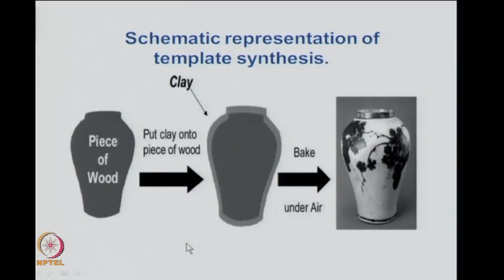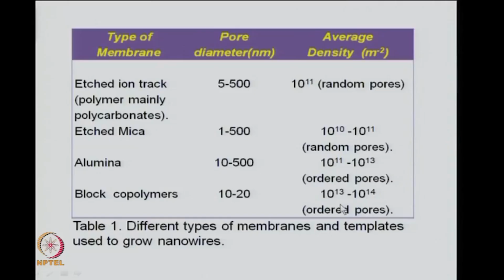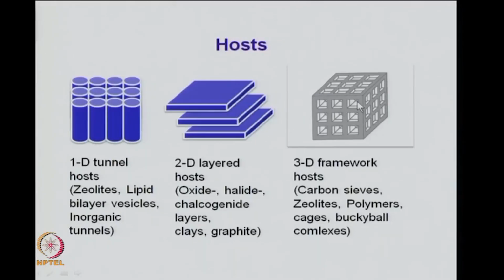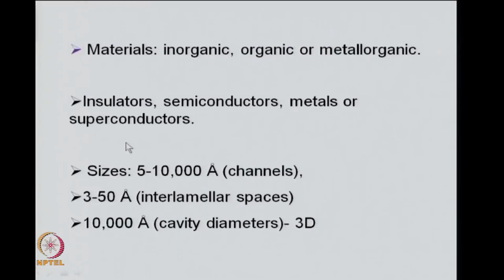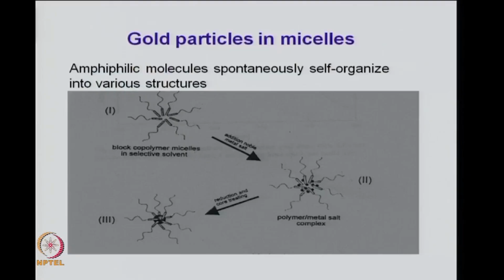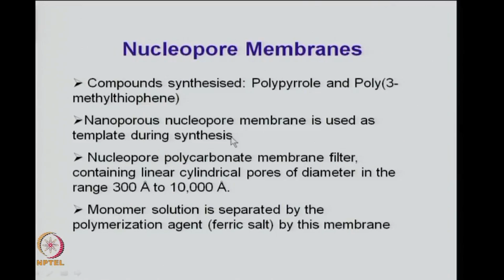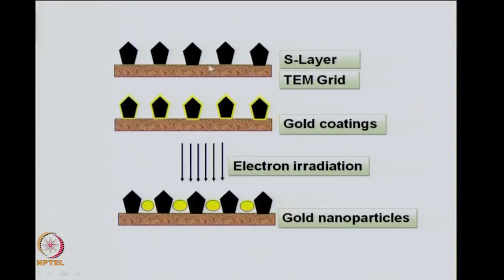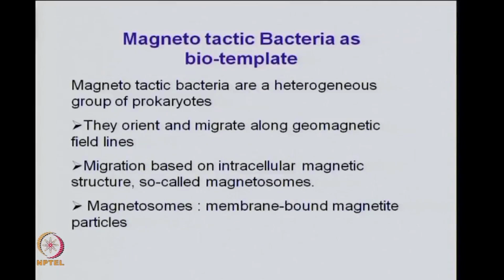Lecture 09: Template Methods - I